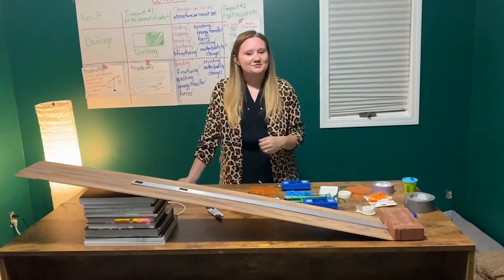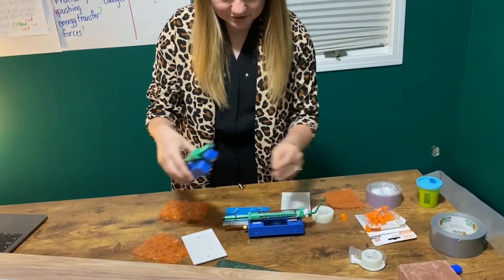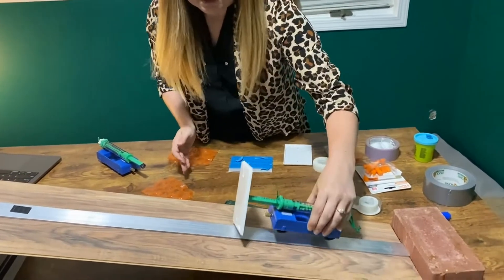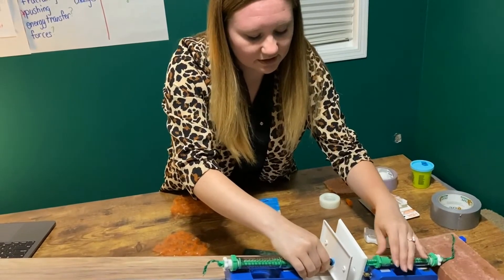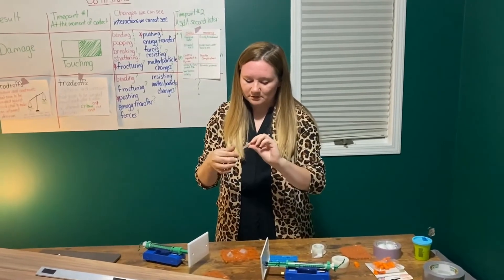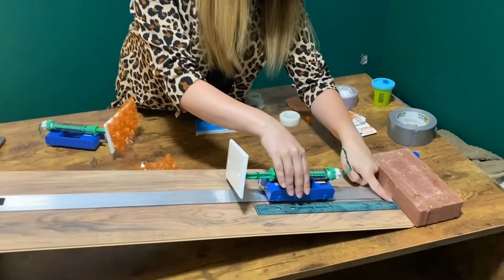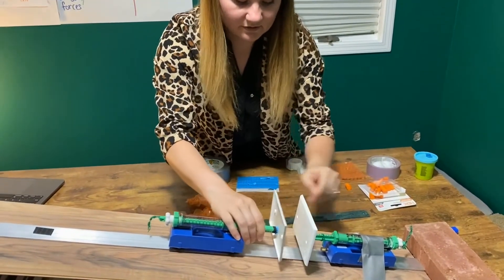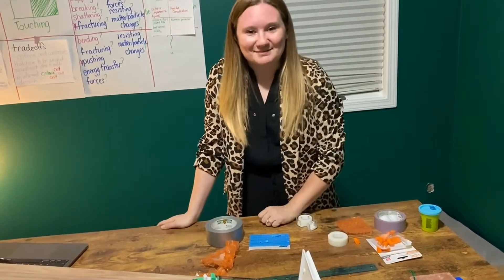Lesson 12 Setting up Investigation on the Ramp - 8.1 Contact Forces